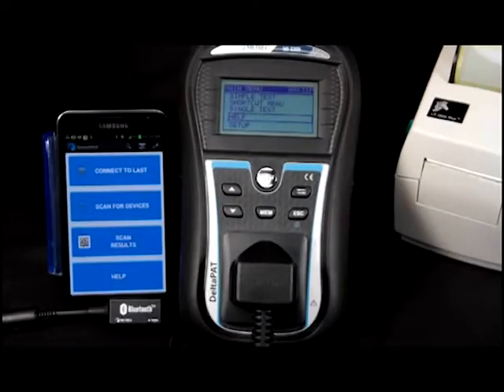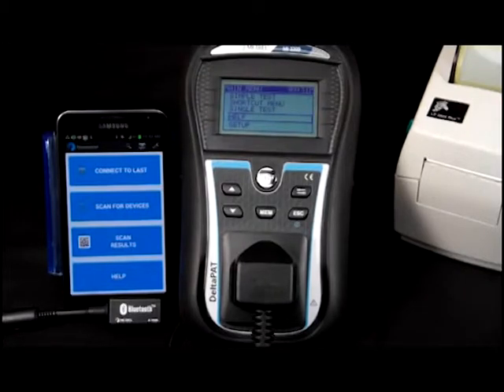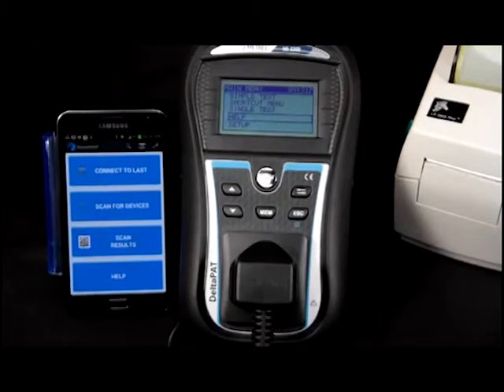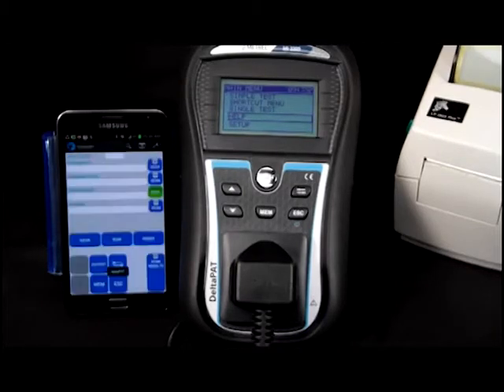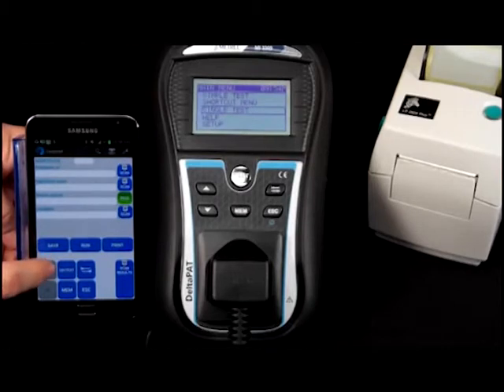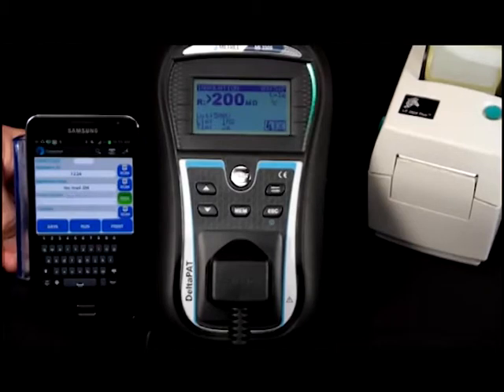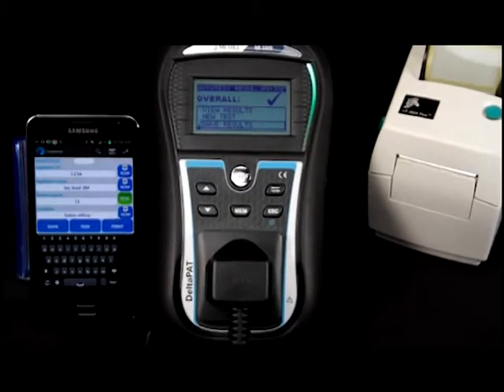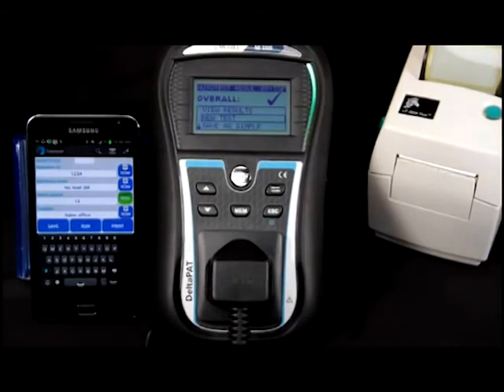Guide To Using The Metrel PATLink Android App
Control your PAT testing via your bluetooth Smartphone with the Metrel PATLink Android App.